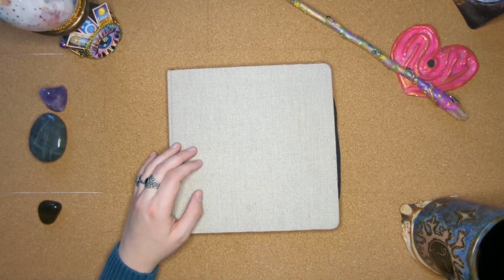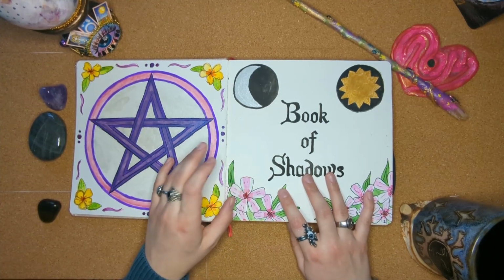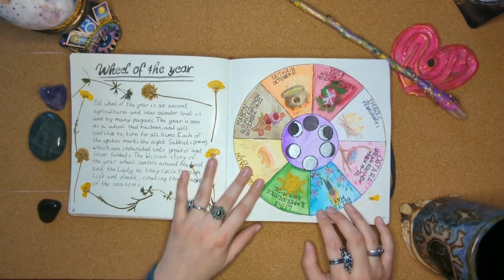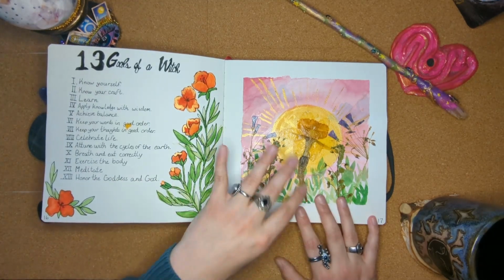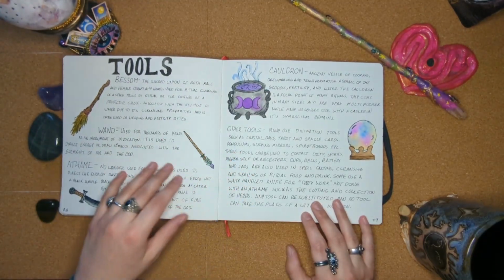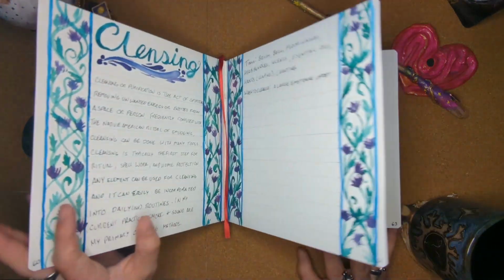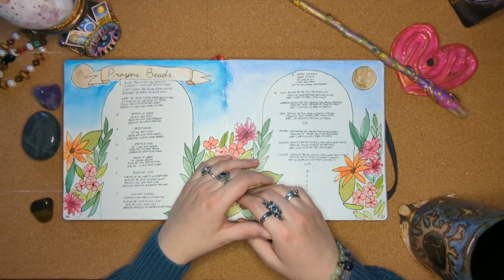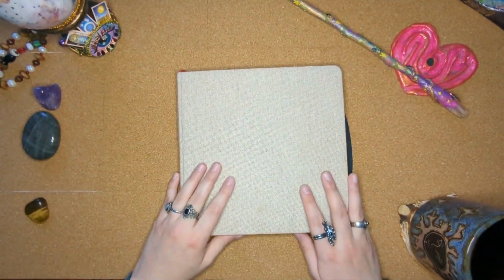Why I abandoned my first grimoire, and strategies to complete yours!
Why I abandoned my first Grimoire and a flip through

the main take a ways I want for you are:
1. Don't set your expectations so high that you don't want to "ruin" your book.
2. Have fun and make room for mistakes.
3. Understand that You may outgrow your book or information within it, and thats okay! its an amazing account of who you were when you made it!

Music from pixabay acoustic guitar by Art music